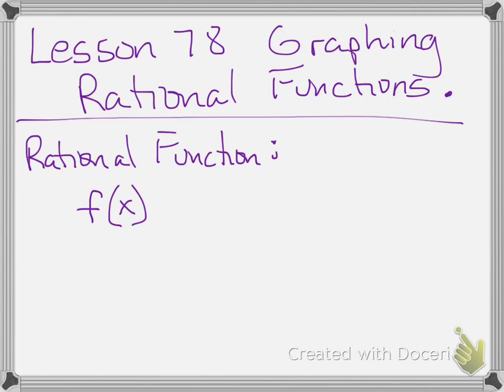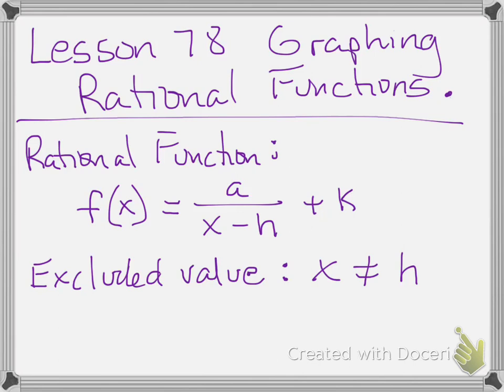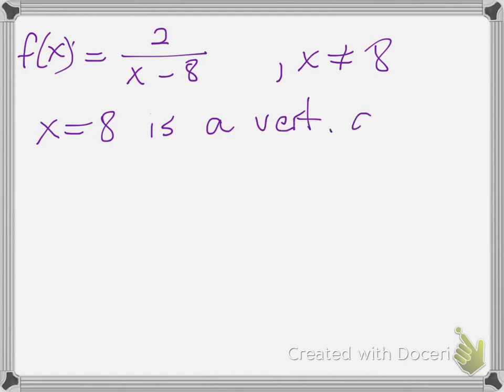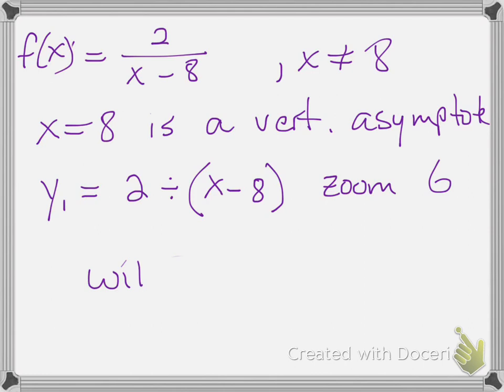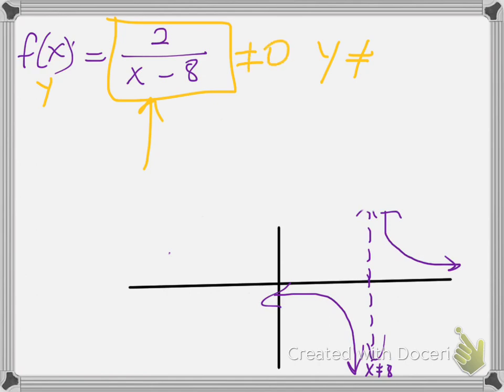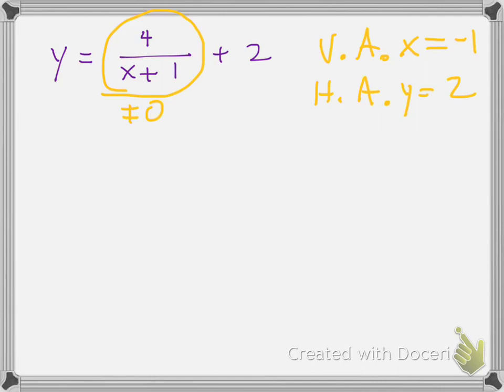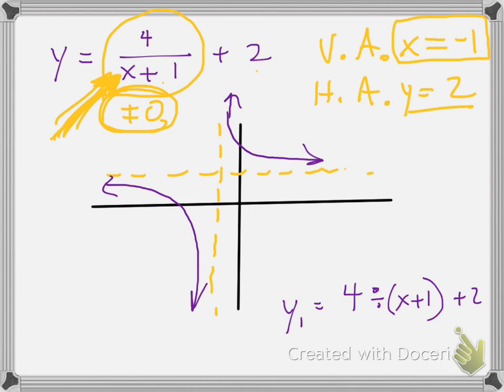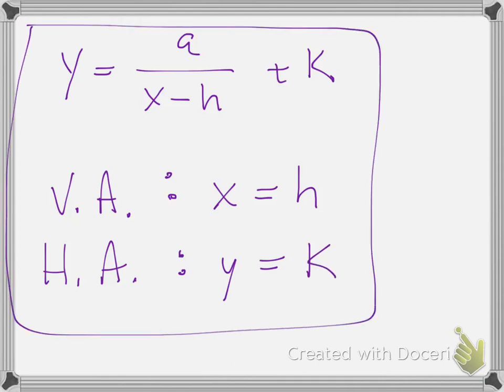lesson 78 graphing rational functions